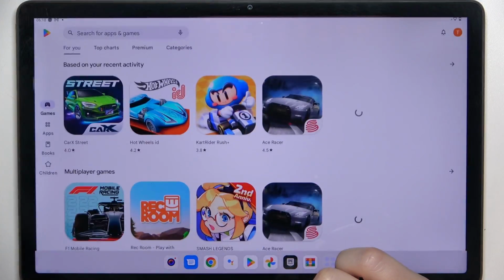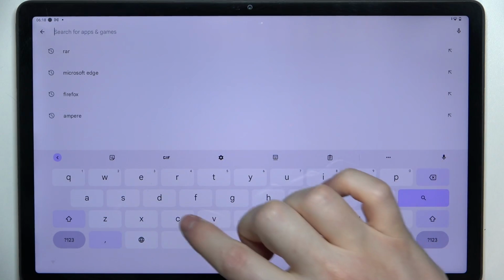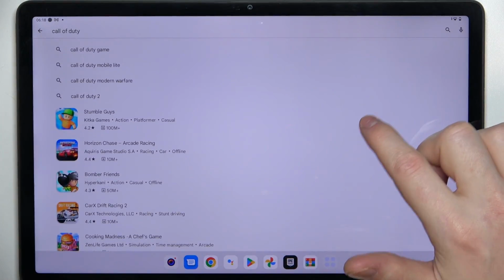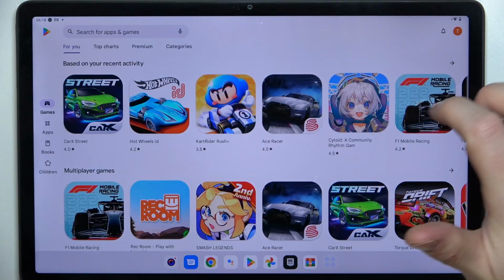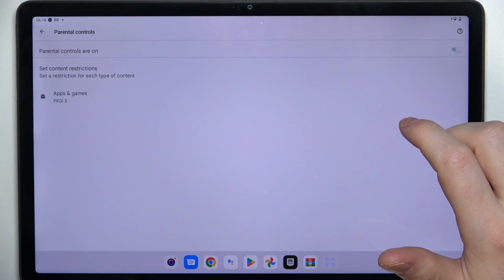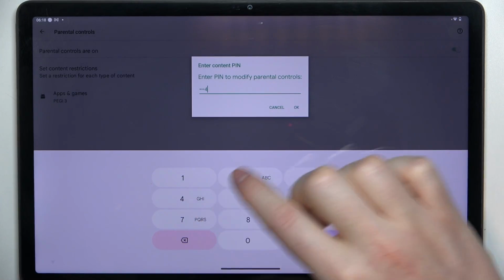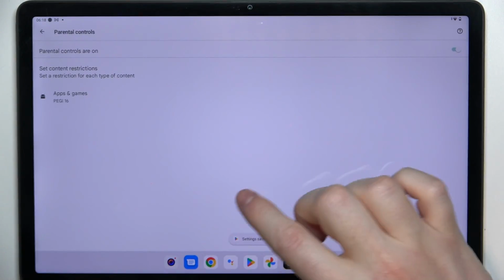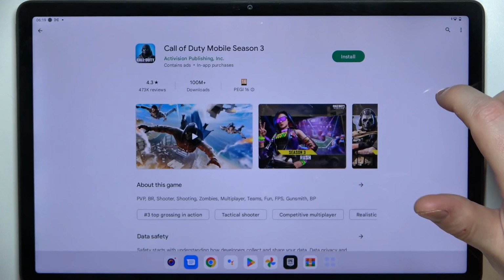Fix Games Not Visible In Google Play Store On Lenovo Tab P11 GEN 2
Check more info about Lenovo Tab P11 GEN 2 :
If you can't find games on Google Play Store using Lenovo Tab P11 GEN 2, this video could be crucial for you. Just follow our video tutorial, which provides step-by-step instructions on how to do it. We hope our videos can solve your problems or enhance accessibility on your device.

I can't find games on Google Play Store In Lenovo Tab P11 GEN 2 ?
Games not visible in Google Play Store Lenovo Tab P11 GEN 2 ?
Why i can't find games on Lenovo Tab P11 GEN 2 ?
I can't get Call of Duty on Lenovo Tab P11 GEN 2 ?